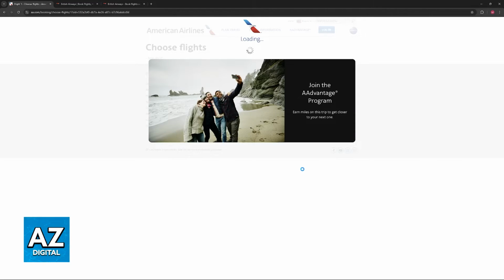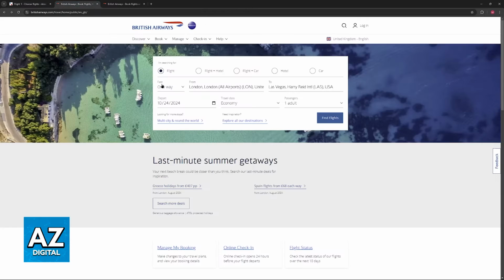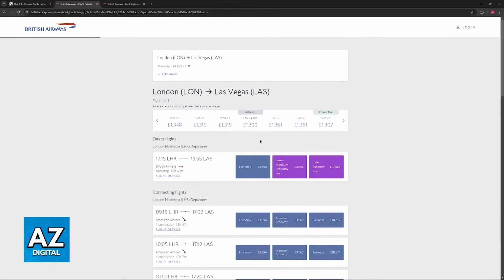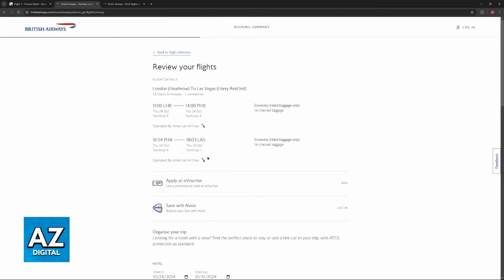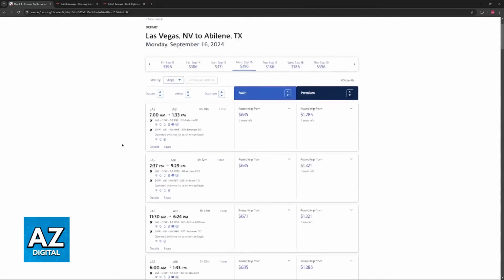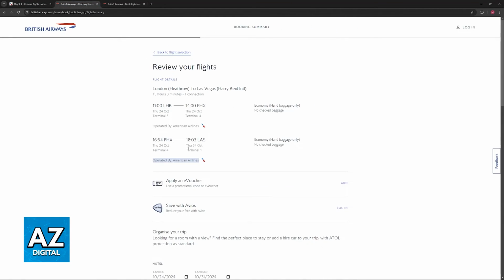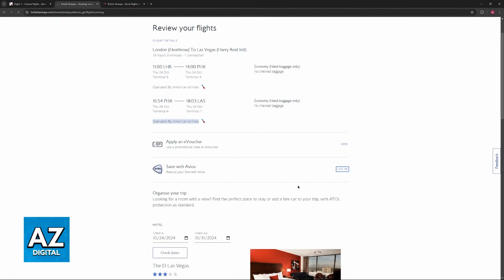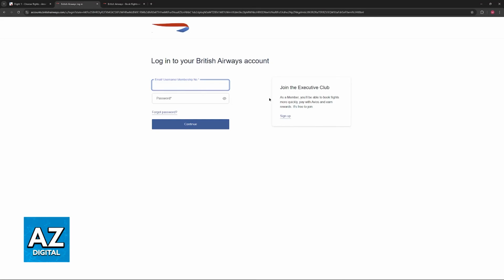How To Use Avios on American Airlines (2025) - Step by Step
In this video I will clear your doubts about how to use avios on american airlines, and whether or not it is possible to do this.